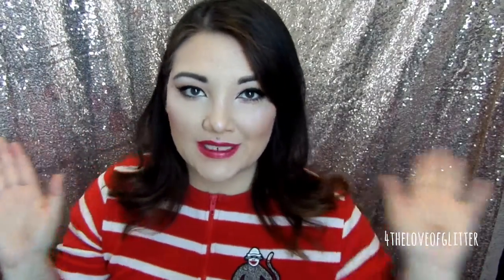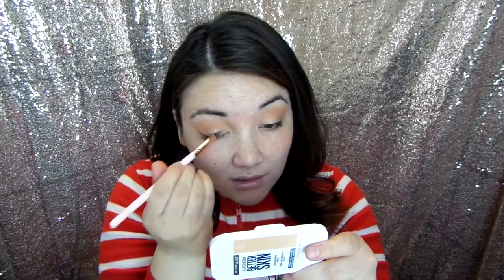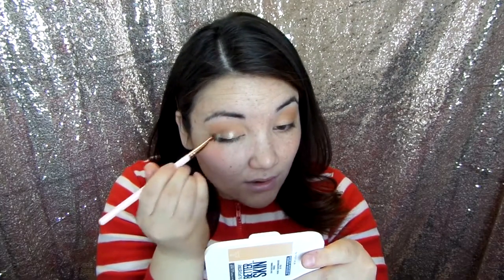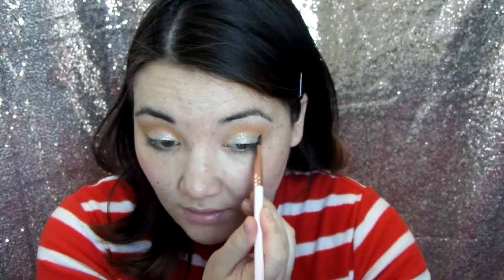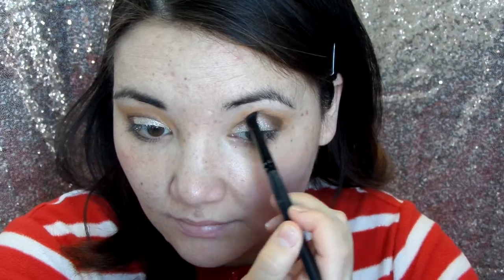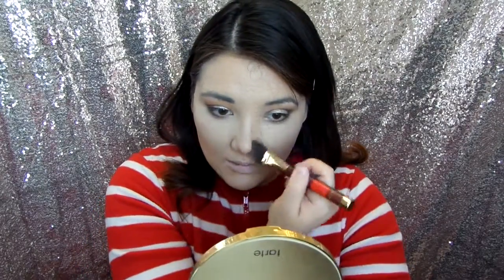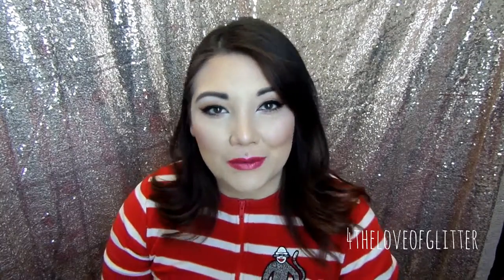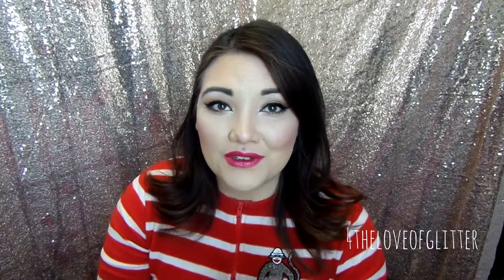Classic Colourpop Christmas Tutorial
Hello lovelies! I hope you all have a Merry Christmas and a Happy New Year! Thank you for your love and support! I appreciate every single one of you!

Products Used:

Eyes:
Colourpop Valley Girl
Colourpop Desert
Colourpop Faxtrax
Colourpop Rainbow

Contour: Tartiest Contour Palette
Blush: Tartiest Contour Palette

Highlight: Colourpop Over the Moon

Lips: Colourpop Ultra Metallic Surprise
Come say hi!